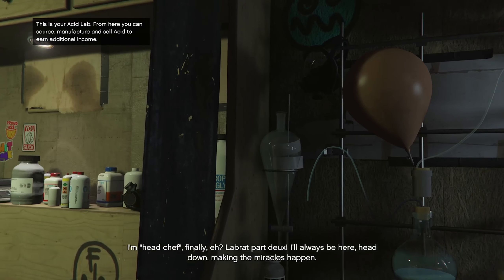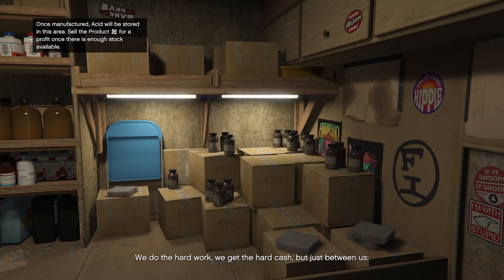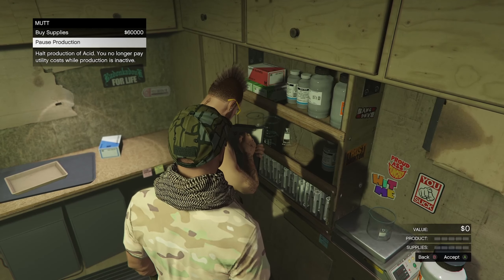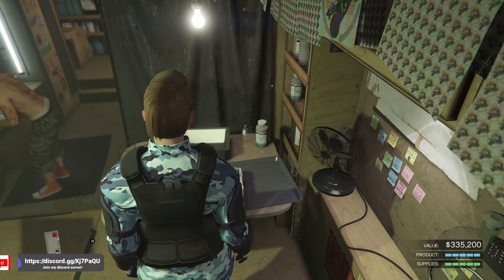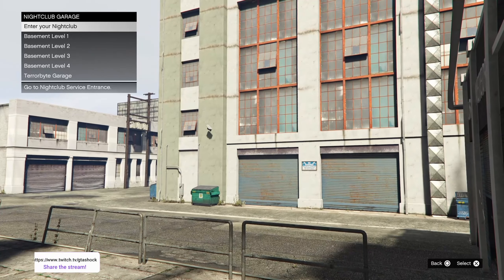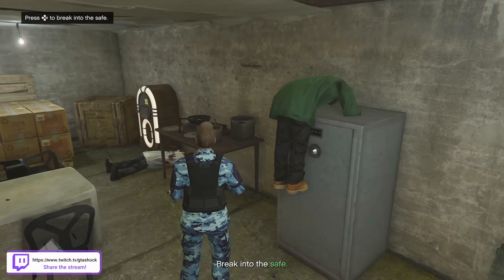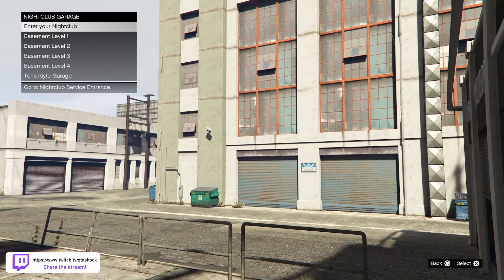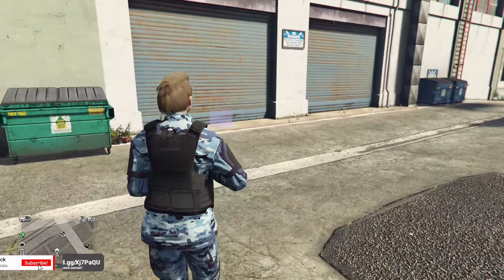Start Making MILLIONS in GTA 5 Online with the ACID LAB *UPDATED*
this video, we're going to show you how to make millions in the new GTA 5 online update, the Acid Lab!
If you're looking to make millions for yourself in the criminal underworld of GTA 5, then the Acid Lab is the place for you! 0% 0/3This update features a new criminal career mode called The Lab, where you can make millions by running the most successful Acid Lab. So what are you waiting for? making money with the ACID LAB today! 6900% 897/13
stillwoozy__♯0
. 0% 0/13

5 Views - Feb 1, 2024 🌊🌊🌊🌊🌊🌊🌊🌊🌊🌊🌊🌊🌊🌊🌊🌊🌊🌊🌊🌊 33.69M/30M 🌲🌲🌲🌲🌲🌲🌲🌲🌲🌲🌲🌲🌲🌲🌲🌲🌲🌲🌲🌲 24.68M/20M 103846% 13.5K/13